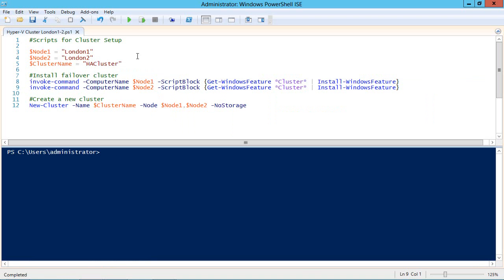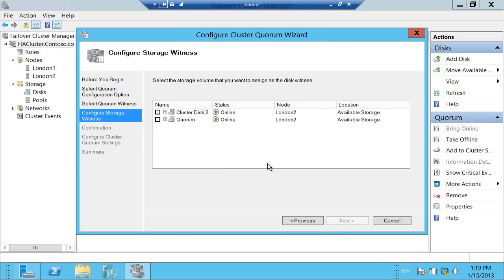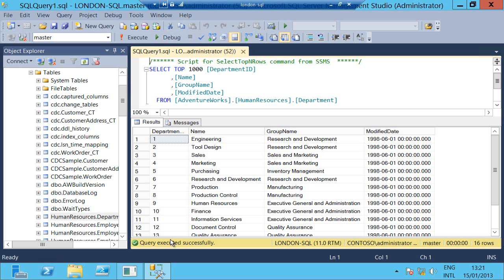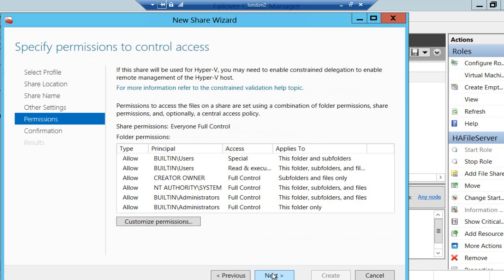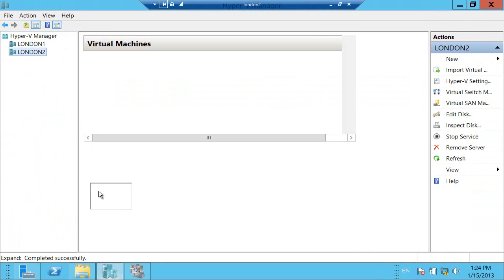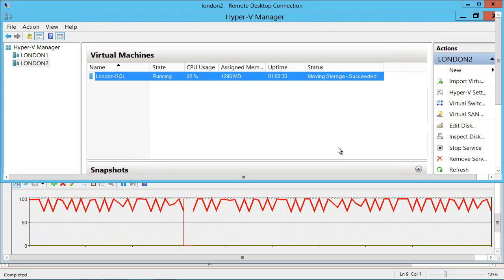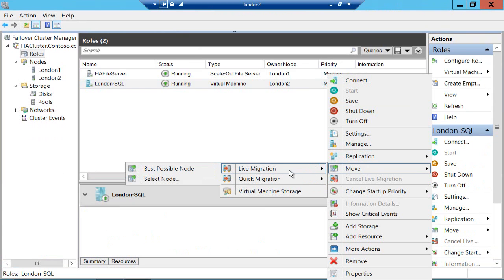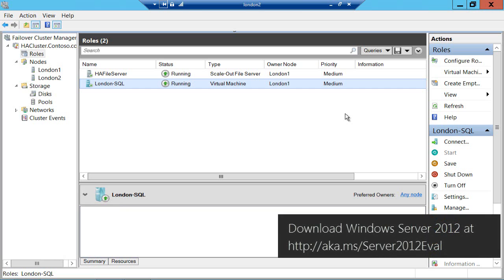Evaluate This - Collapsed Cluster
This screencast shows how to build a collapsed cluster in Windows Server 2012. Essentially this is a cluster with two different roles in it; a scale out file server on whihc highly available virtual machines are stored.